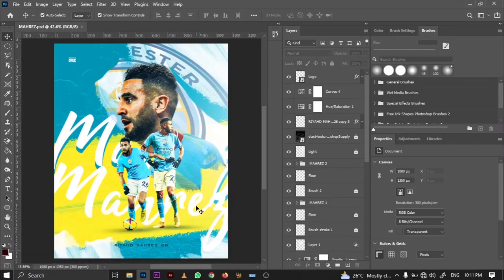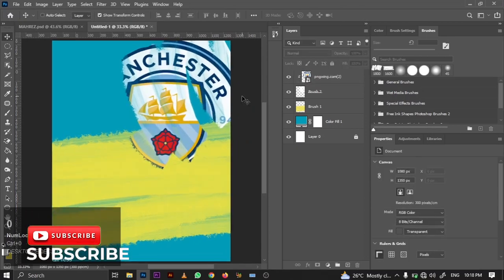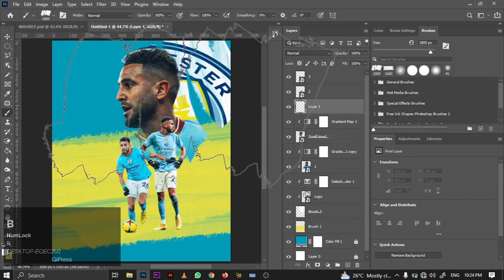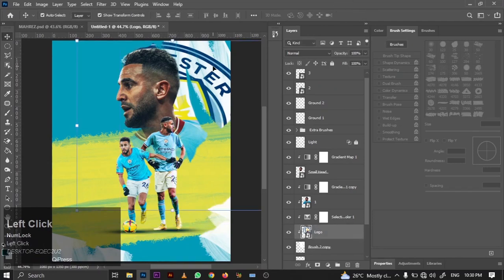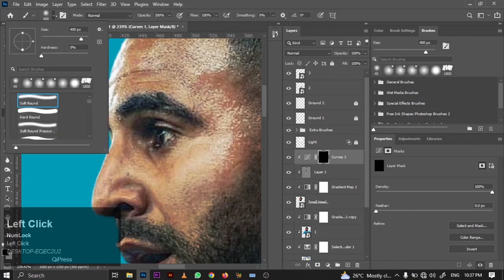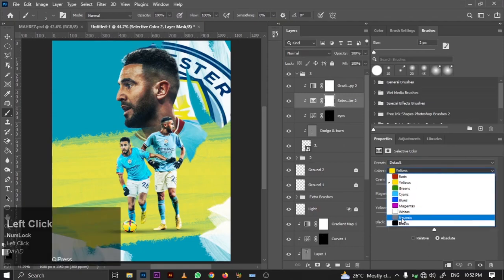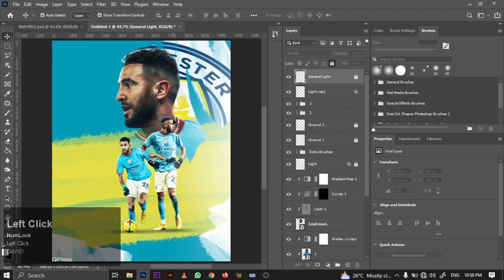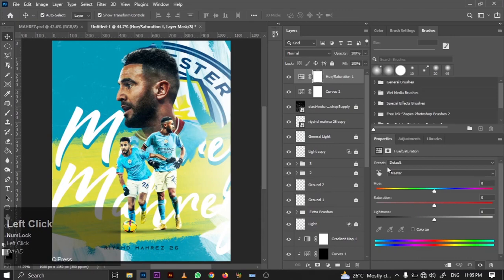FOOTBALL POSTER DESIGN IN PHOTOSHOP🔥💯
In this video you'll learn how to design a football poster for Riyadh Mahrez in Photoshop.
1. Photoshop brushes
2. Gradient Map, Dodge and Burn
3. Selective Color, Curves
4. Skin Treatment & Eye & Teeth whitening etc.

TIMESTAMPS🧭
Intro - 00:00 - 00:45
Background - 01:22 - 07:18
Mahrez 1 - 07:45 - 10:41
Mahrez 2 & 3 - 11:17 - 11:35
Selective Color - 11:50 - 12:32
Foot Shadows - 18:32 - 20:08
Dodge & Burn - 20:51 - 24:40
Eye Whitening - 24:46 - 27:00
Adding Lights - 35:07 - 38:16
Texts: 38:22 - 43:05
Final Touches - 43:14 - 44:57